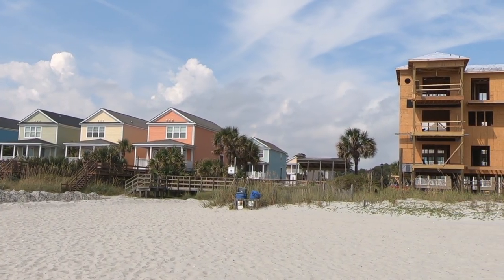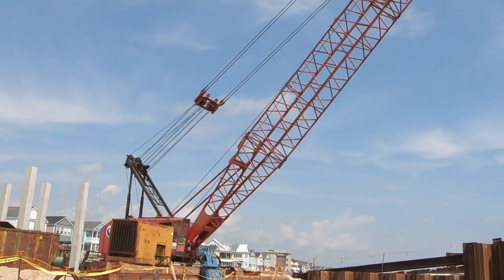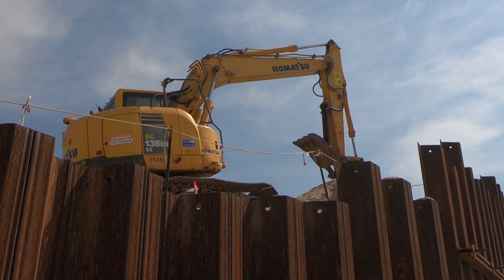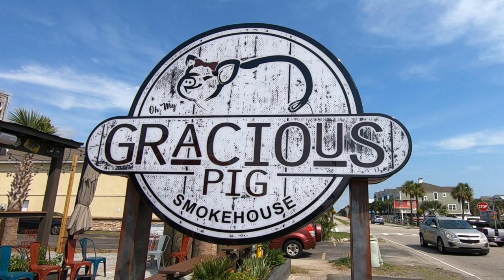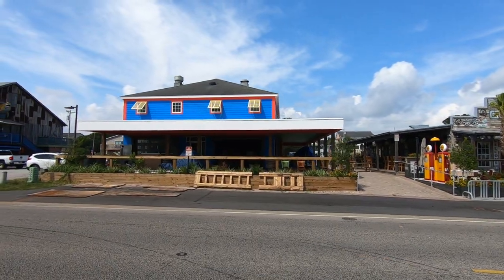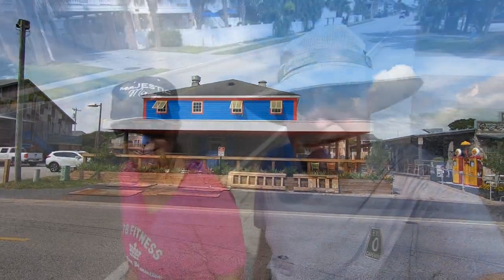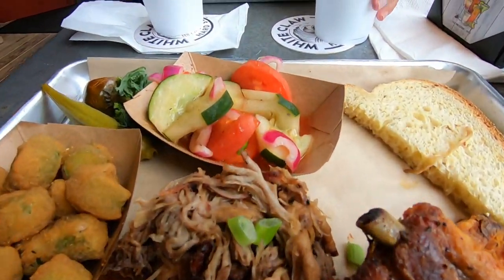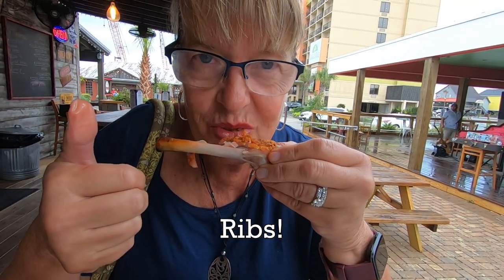Surfside Beach Pier & Gracious Pig Smokehouse Fall updates! (Surfside Beach, South Carolina)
Before we head off to Key West Florida (our first trip there!), we figured we would head down to Surfside Beach and check out the progress of the Pier, and visit a new smokehouse that just opened...the Gracious Pig! Enjoy!